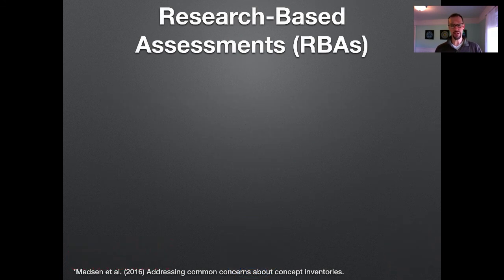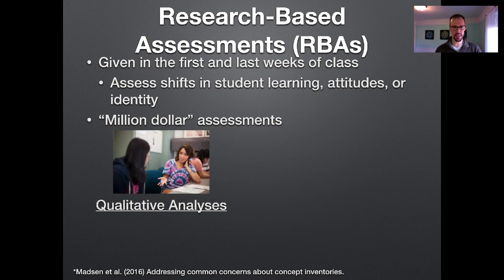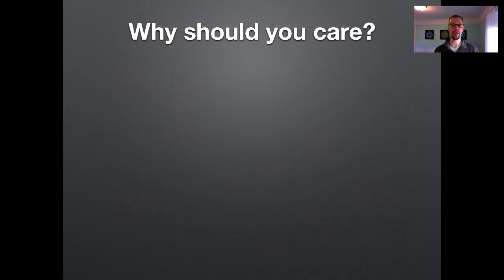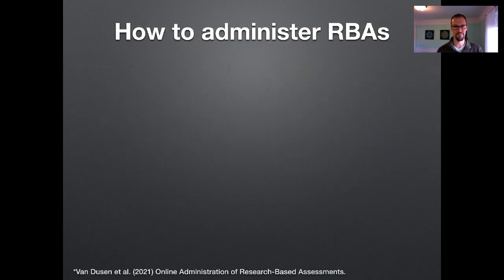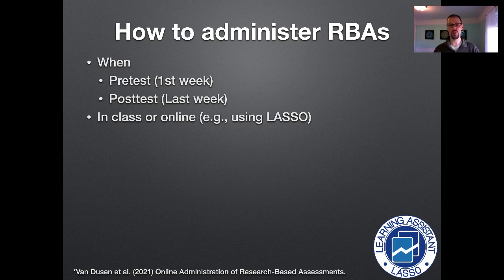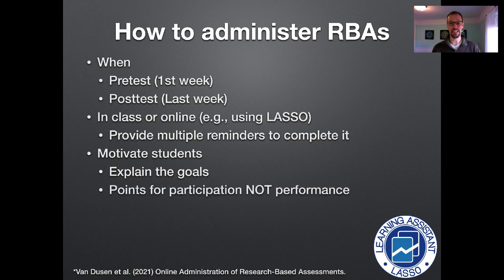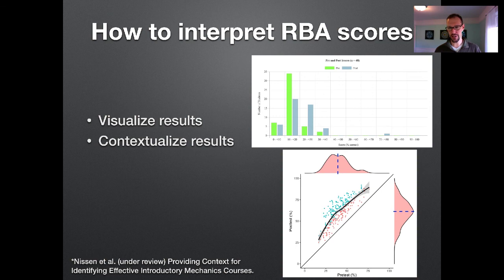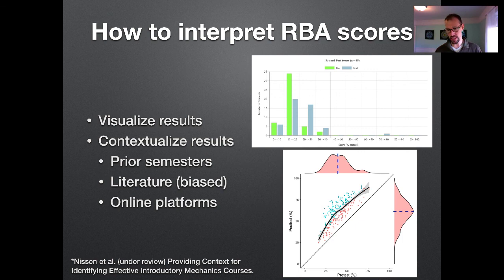What are Research Based Assessments (RBAs)?